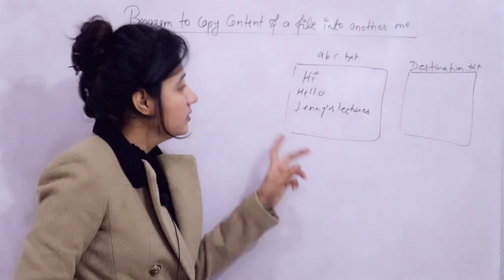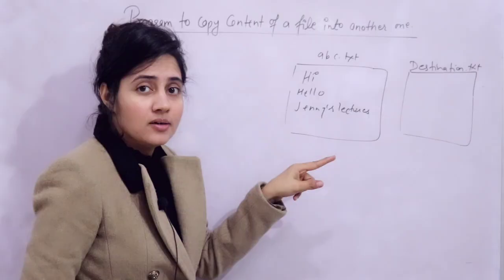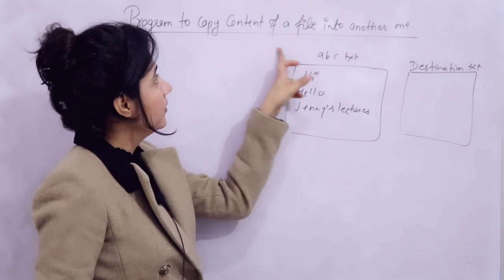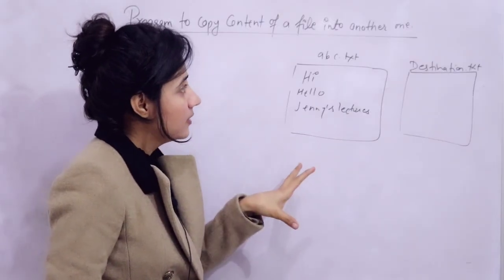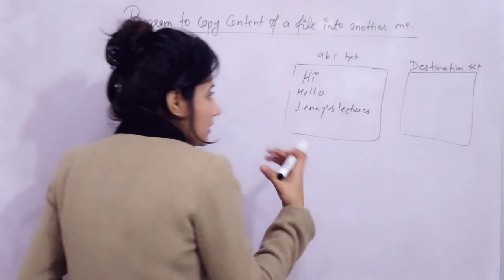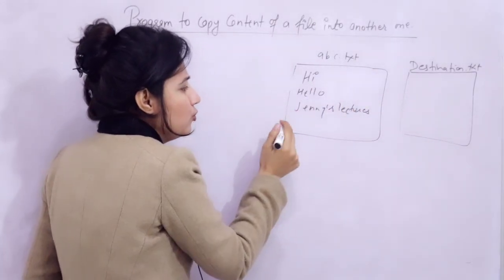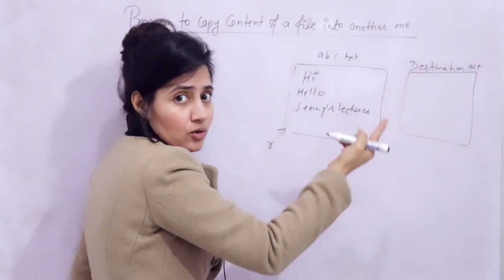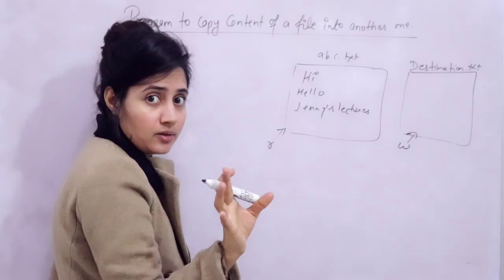C_131 C program to copy content of one file into another file | File Handling in C